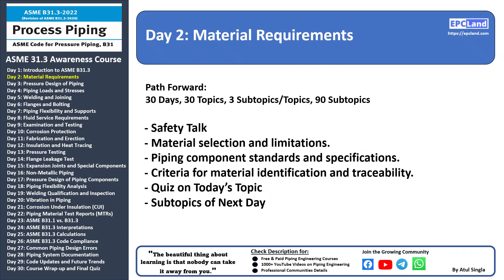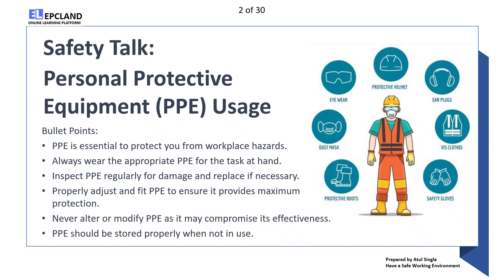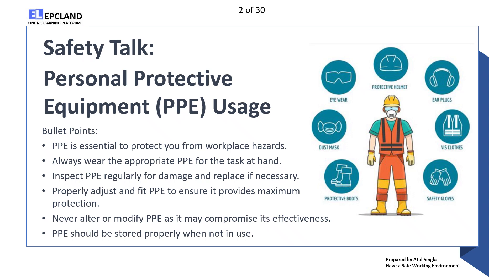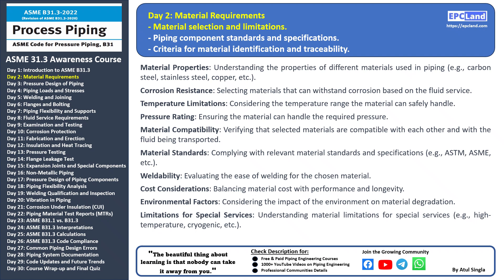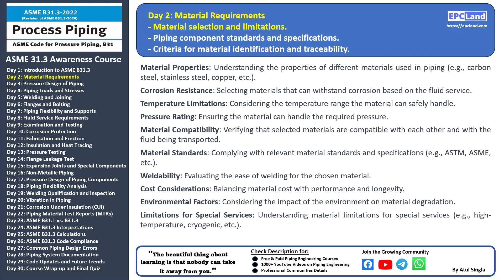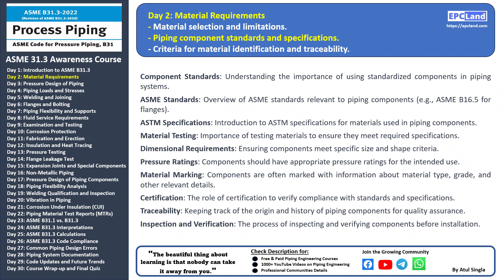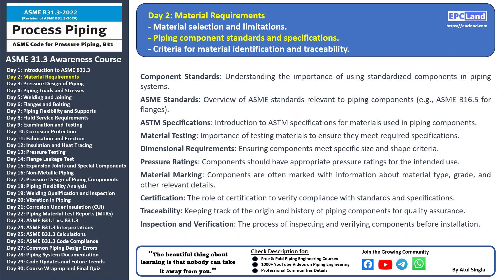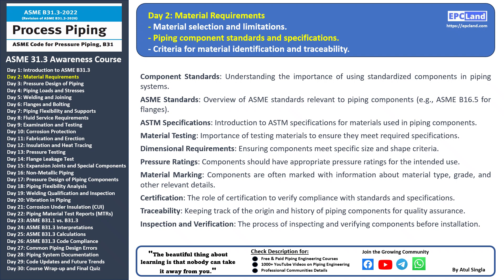Day-2 of 30: English: ASME B31.3 Materials: Selection, Standards, and Traceability